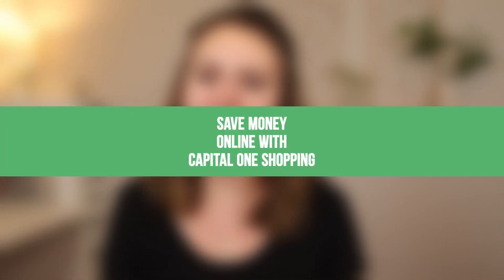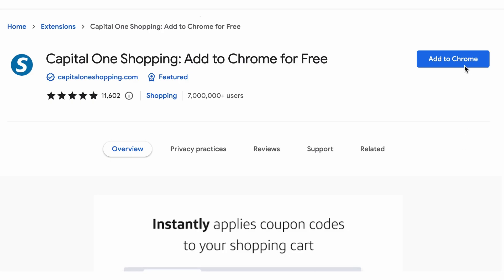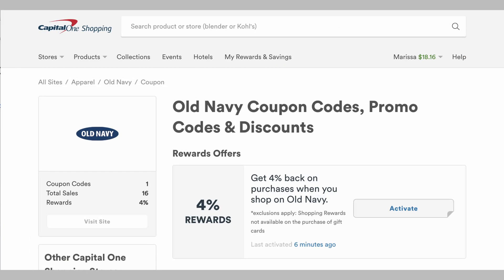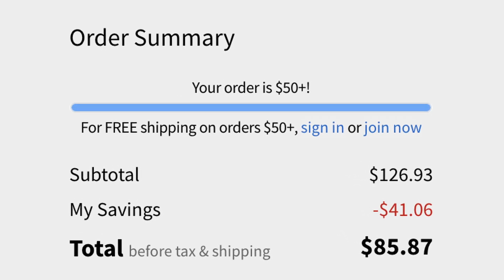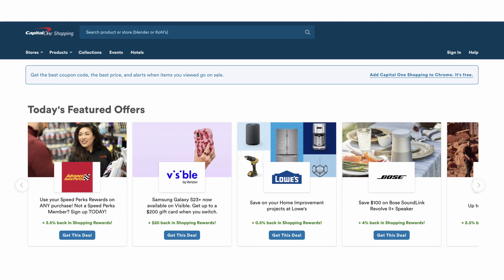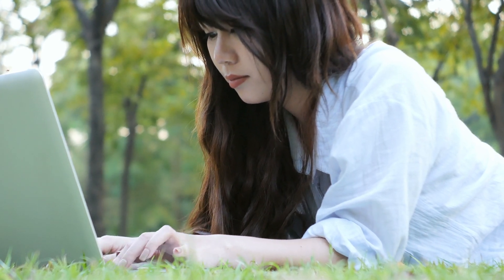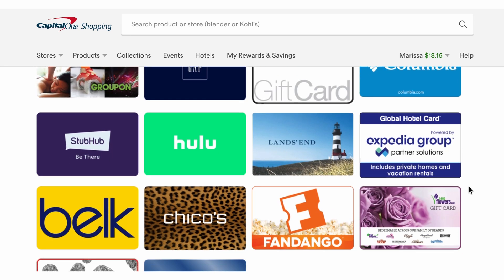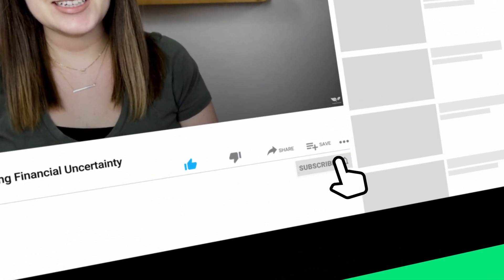Capital One Shopping Review 2023: How I Earned $41.06 in Rewards on My First Purchase!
🔍 I always love finding ways to save money when it’s easy. And it can’t get any easier than using a browser extension to save you money when online shopping. Today I’m giving you a full Capital One Shopping Rewards review to walk you through what this browser extension is, how it works, its pros and cons, and how you can use the app as a legit way to save money and earn cash back.